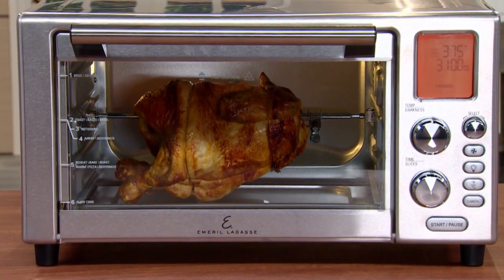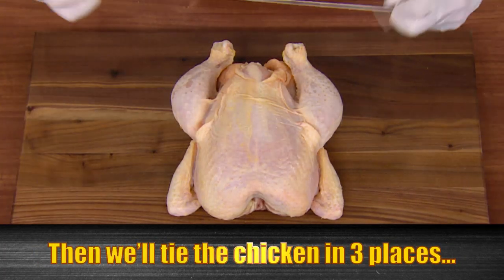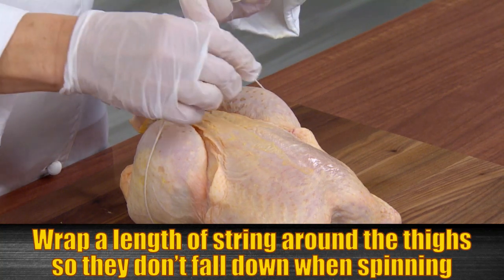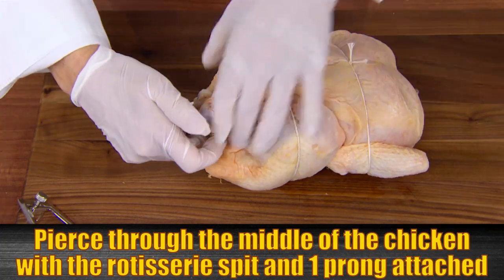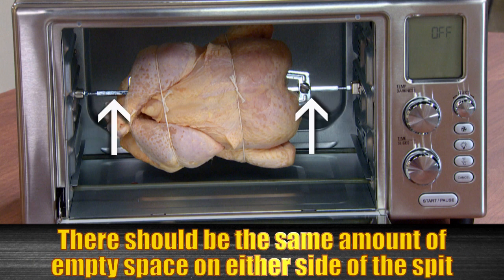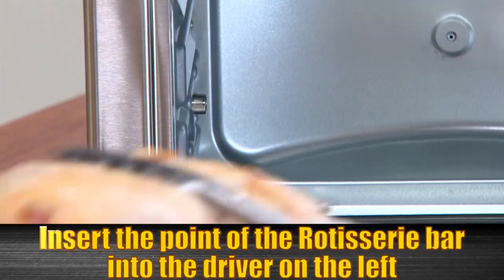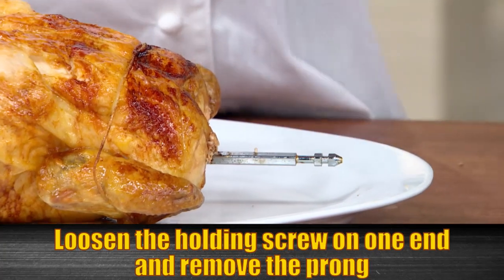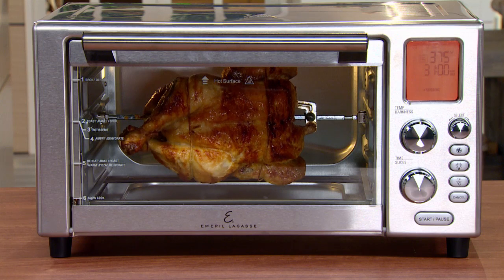Emeril Power AirFryer 360 | How to tie a chicken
Emeril Everyday

For more instructional videos, recipes, and Chef Live streams!

Learn a simple way to tie a chicken and use the rotisserie function in the Power AirFryer 360. All you need is a chicken, food-grade butcher's twine or cooking string, and your Emeril Everyday Power AirFryer 360. Watch to see the three proper places to tie a chicken to keep it from burning while getting a beautiful crispy skin.